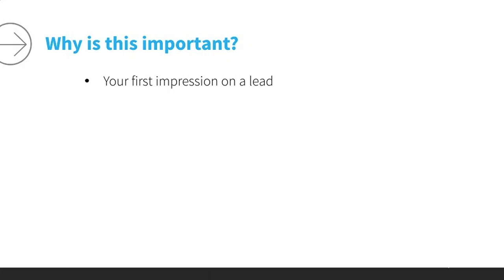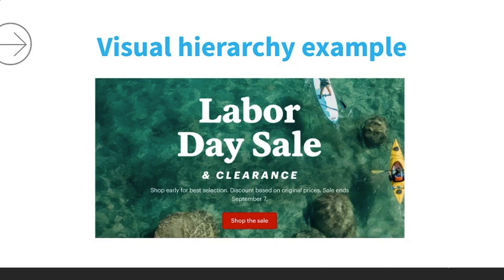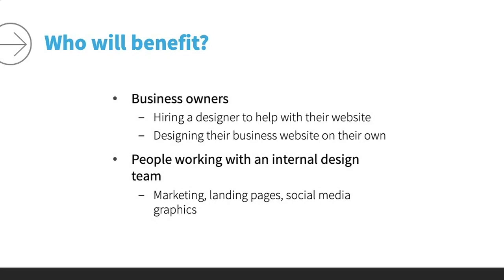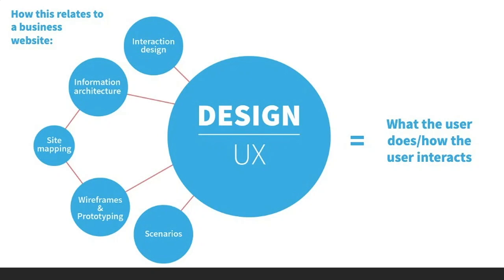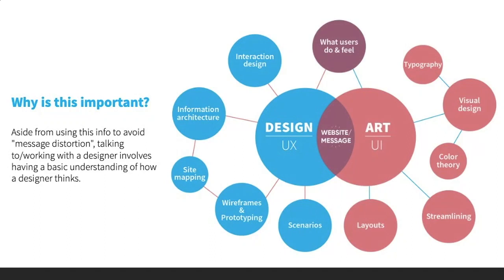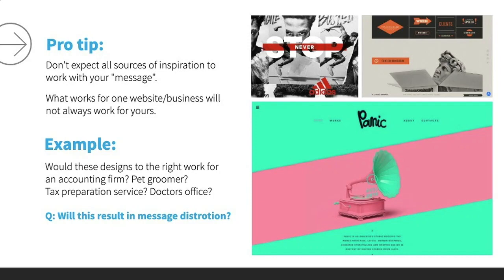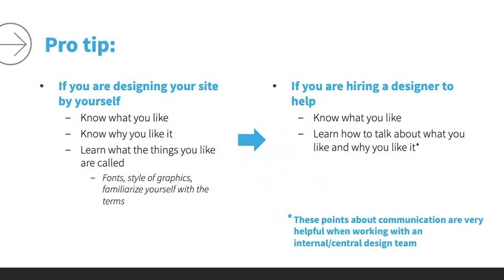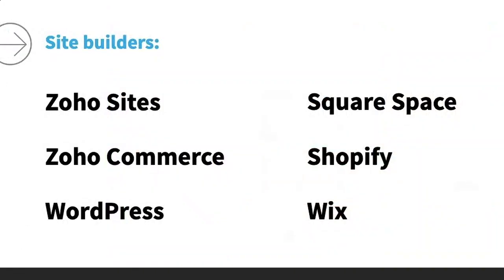Elements of Design (Recorded Webinar)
Learn about fonts, color schemes, and gain a basic understanding of visual hierarchy.